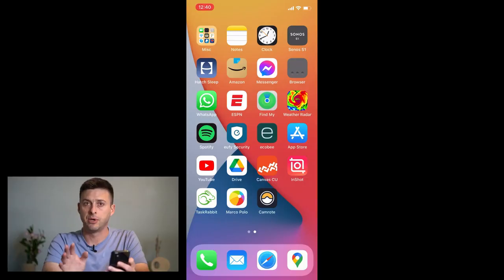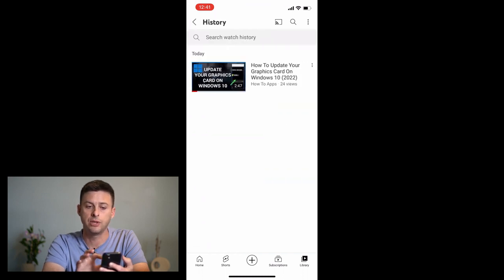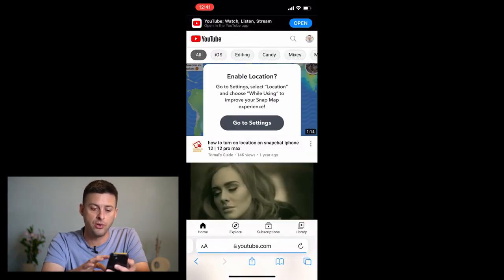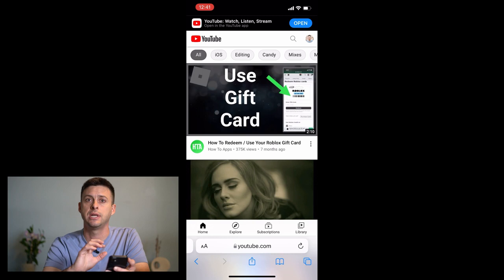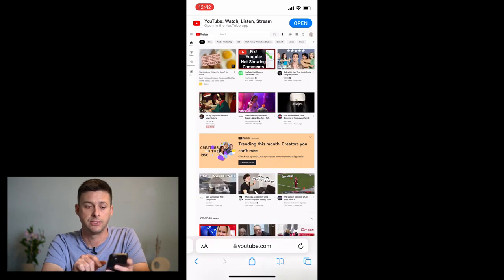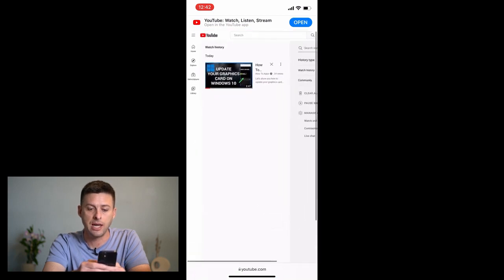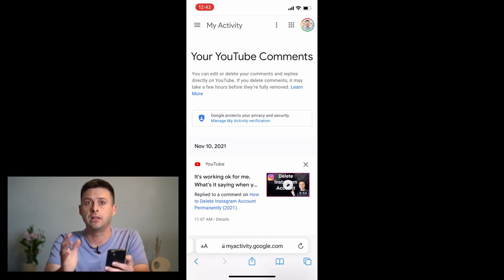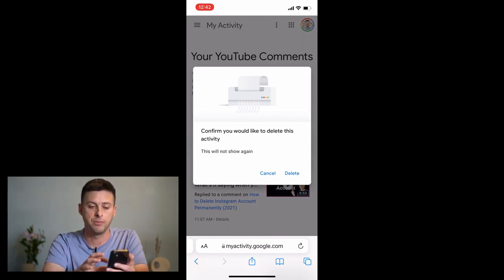How To See & Delete All Your Comments On YouTube (Mobile)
Let's check all of your comments on YouTube and delete them all at once in this quick and easy guide.

YouTube doesn't make it easy to see all of the comments you've made on past videos. On the YouTube app itself, it's impossible to see all of your past comments, there's no section for it in your history, only your watch history.

Therefore, I walk you through how to get on YouTube on Safari or Chrome and request a desktop site. From there, you can go to the hamburger menu, tap on the history option and go to your comment section. This will allow you to view your entire comment history as one list. You can delete any of the comments. Unfortunately, there's no delete button that allows you to delete them all at once so you'll have to do them one at a time. This works for any iPhone or Android.

Jump Ahead
0:00 Introduction
0:29 View YouTube Watch History
1:21 See YouTube Comment List
1:58 Delete YouTube Comments On Mobile